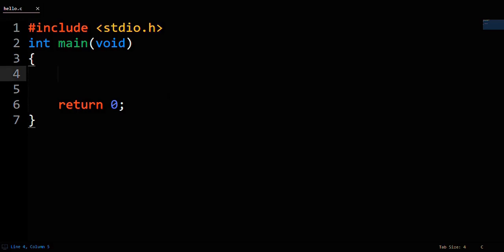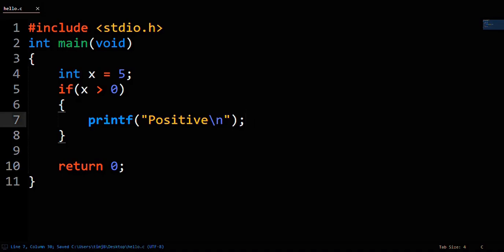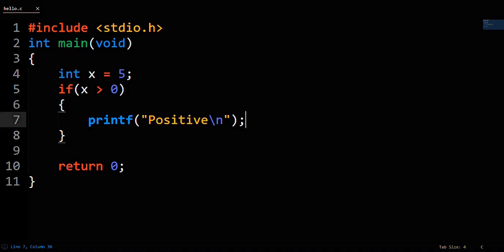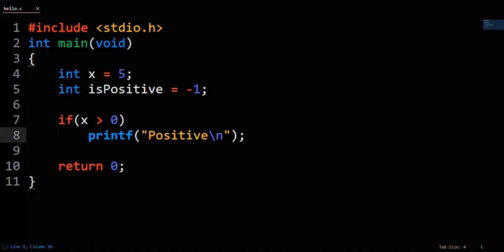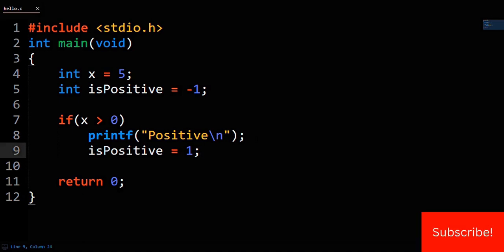If Statement In C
This video answers what is an if statement in C by showing an if statement example. An if statement in C programming is a way of having conditional control flow. If the condition in the if statement is true, then the code inside the if statement is ran, otherwise code proceeds past the if statement.